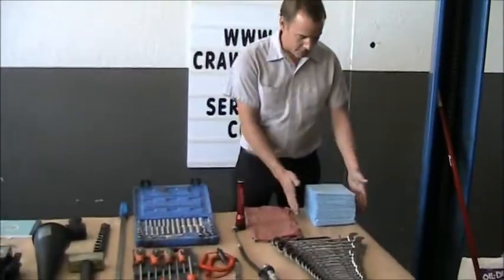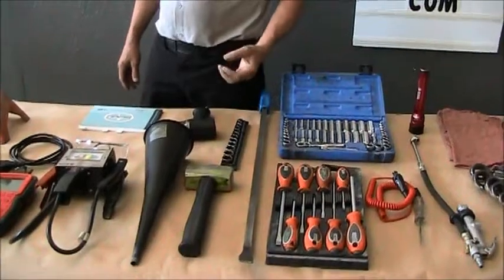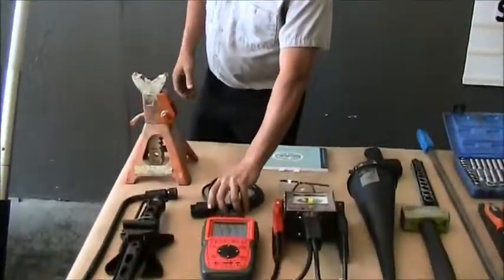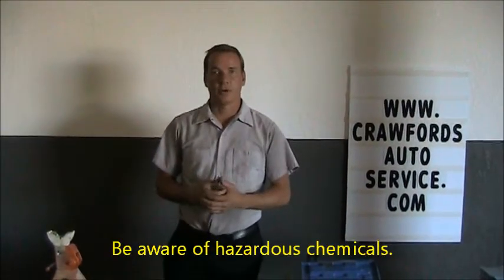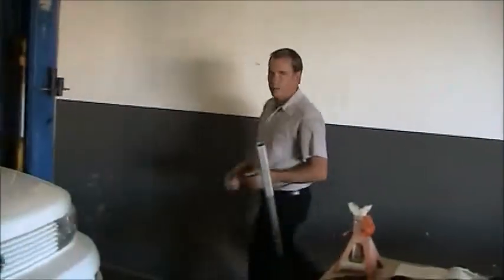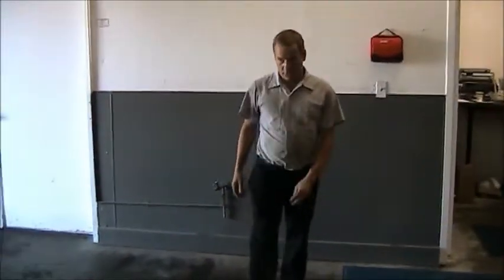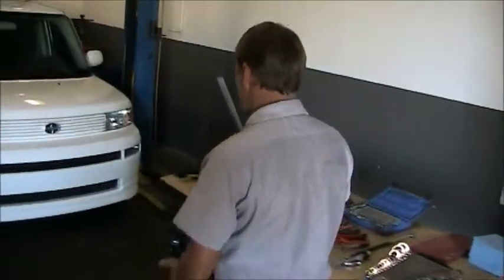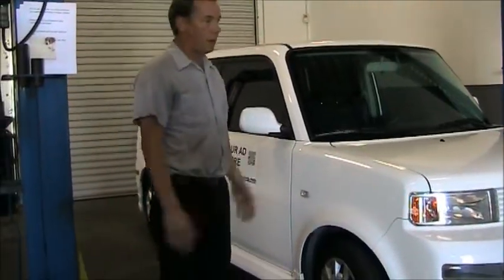Lesson 1: Auto Shop Safety & Tools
Jeff Crawford at Crawford's Auto Repair starts his 12 classes on Auto Maintenance by discussing auto shop safety and tools.